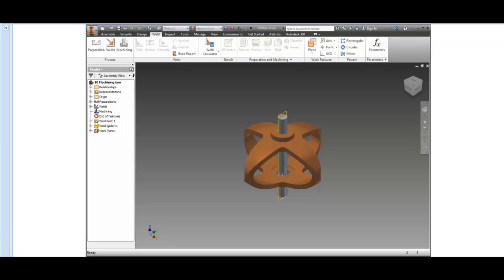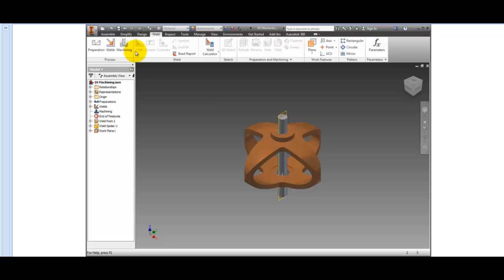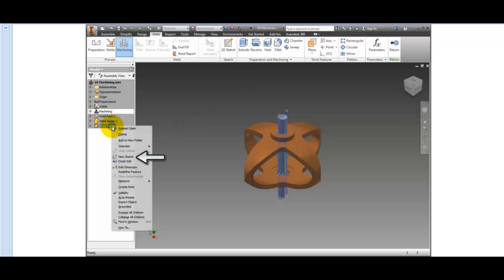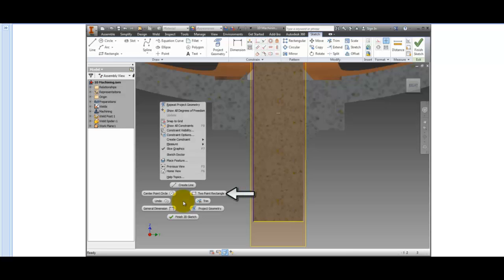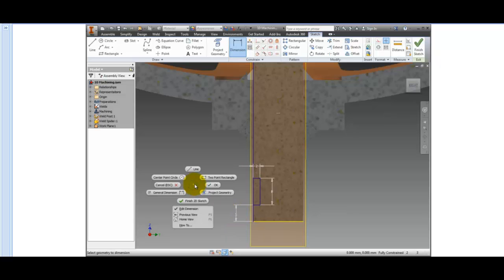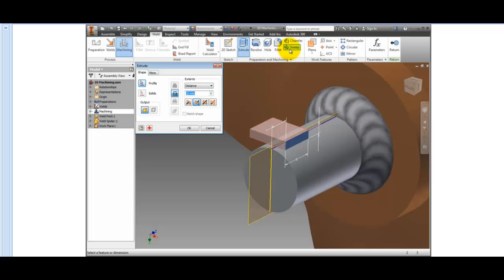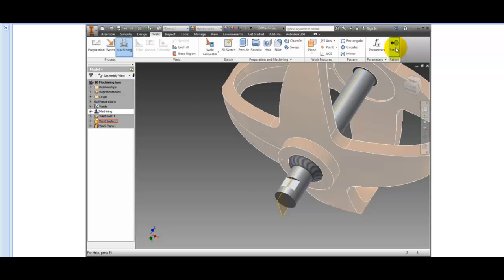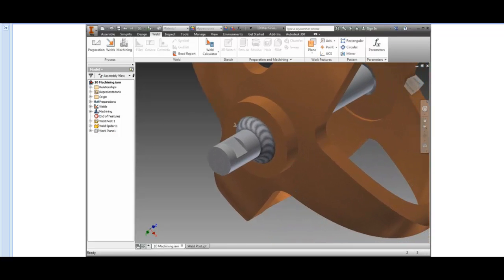AutoDesk Inventor 2014 - Machining Welds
Hope you enjoyed this lesson on Machining Welds.
Please visit Cad2learn.com to see all of our AutoCAD and AutoDesk training courses